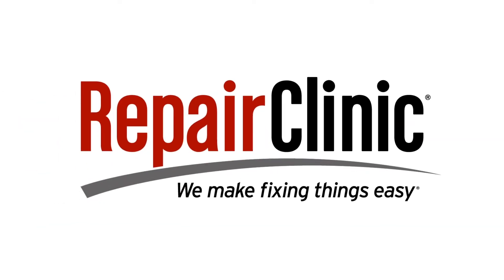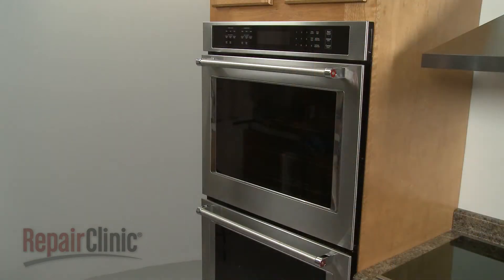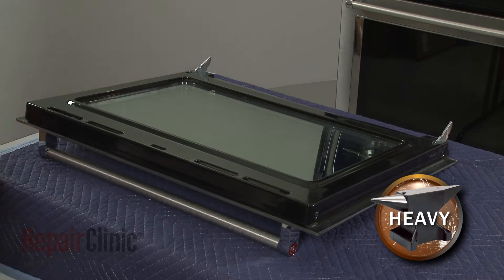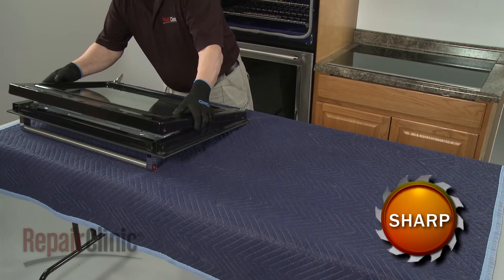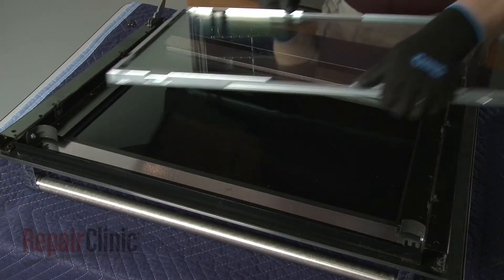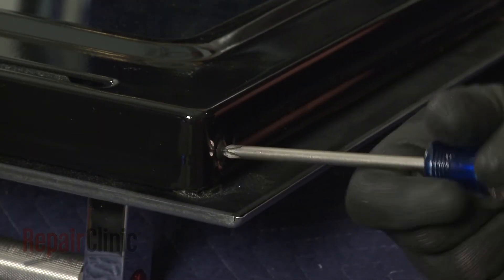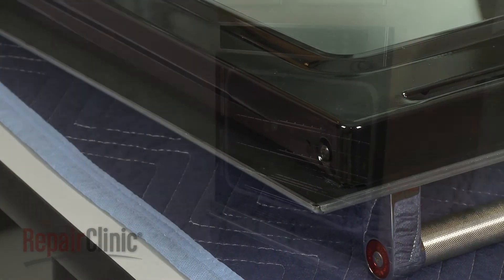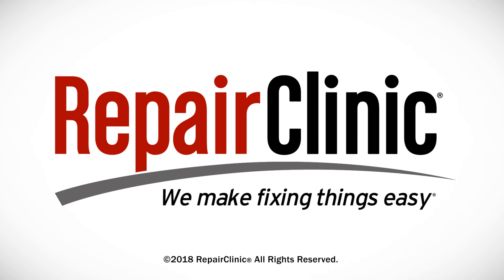KitchenAid Double Wall Oven Window Pack Replacement WPW10347596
This video provides step-by-step repair instructions for replacing the window pack on a KitchenAid Double Wall Oven (model KODE500ESS02). The most common reason for replacing the window is if it is damaged.

All of the information for this window pack replacement video is applicable to the following brands:
KitchenAid, Whirlpool

Tools used: pliers, 1/4" nut driver, Phillip's head screwdriver